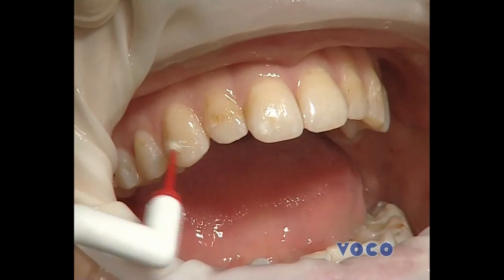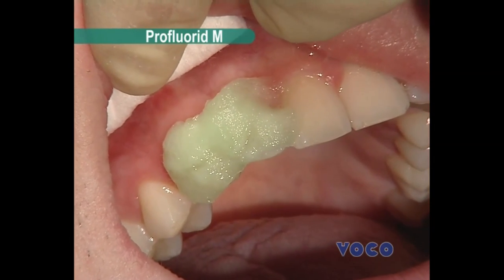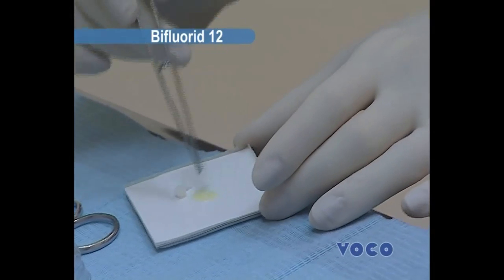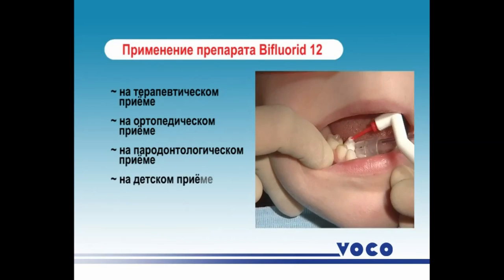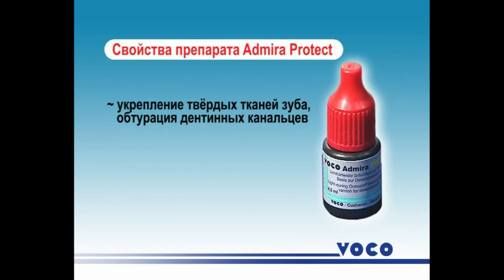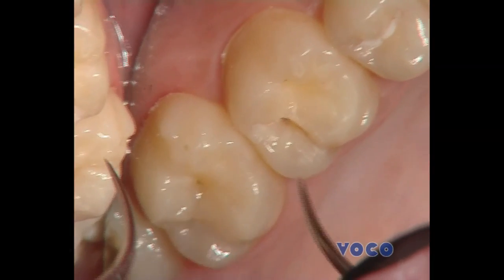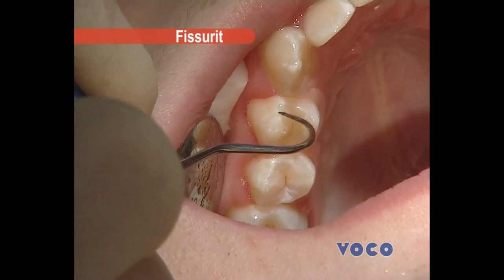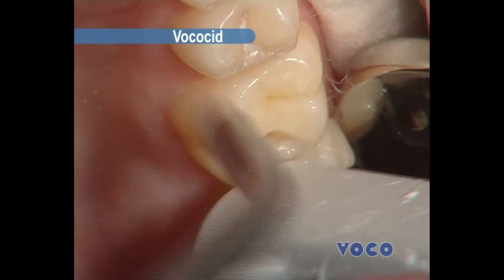Voco Современный подход к профилактике зубов (перевод на англ.)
Voco Preventive dentistry